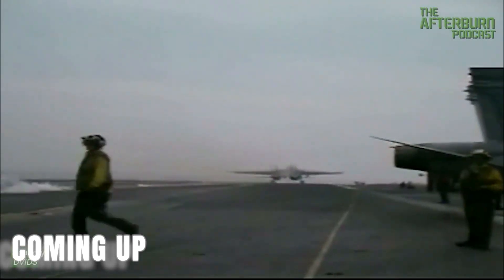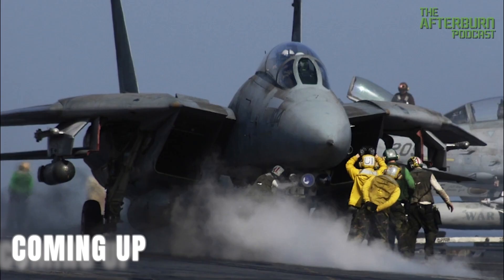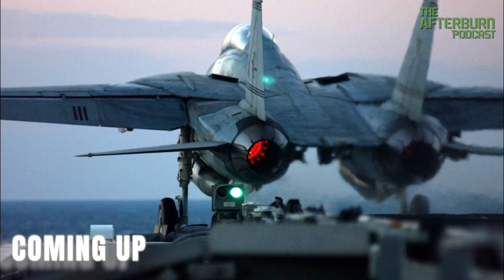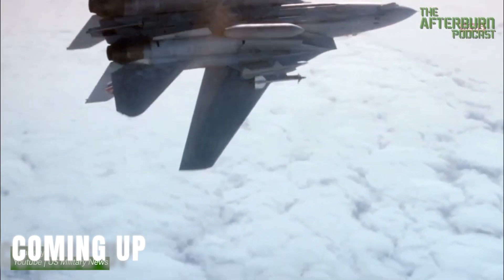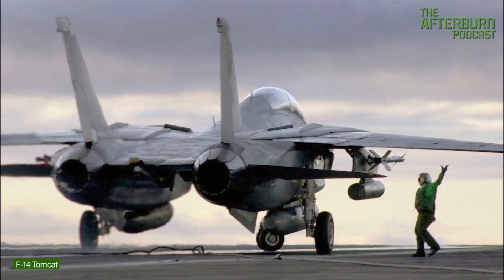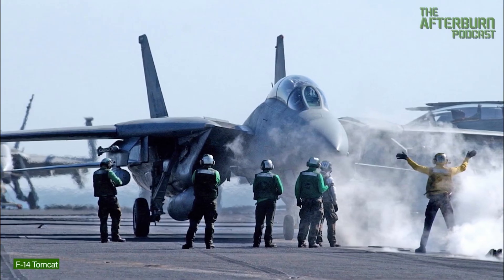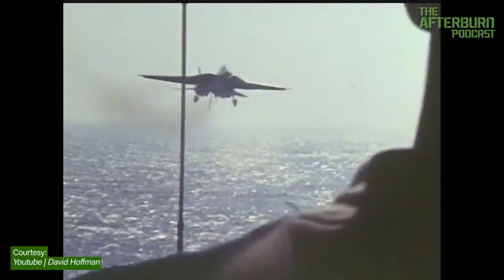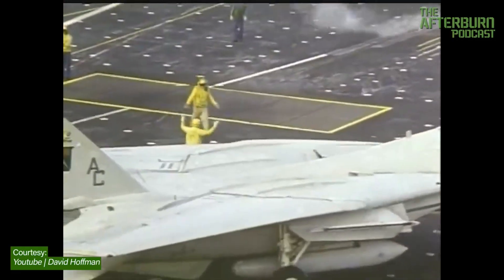First Time Landing the F-14: Top Gun Graduate Shares His Story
Host John "Rain" Waters speaks with F-14 Tomcat pilot and TOPGUN Graduate Greg Hansen about his initial training in the F-14 RAG (VF-124) and the notorious challenges of flying the jet.

Greg emphasizes the greatest concern when operating the F-14A model: the TF30 turbofan engine. He explains why pilots could never get behind the power curve , detailing the danger of the engines spooling back and the risk of asymmetric thrust from a stall on one engine. He describes watching for the black smoke of a correction and the silence if a pilot chopped the throttles to idle.

The clip also covers the high-stakes dynamic of the two-seat fighter: the Radar Intercept Officer (RIO) instructor sitting in the back with "no stick to really bail them out" , and the difference between training (daylight only) and the fleet (night carrier landings).

Guest: Greg Hansen, F-14 Fighter Pilot, TOPGUN Graduate, VF-2.

Full Episode: Hear the complete story from Greg Hansen on Episode 141 of the Afterburn Podcast.

0:00 The RIO's Job: Instructor with "No Stick to Bail Them Out"
1:07 The F-14's Notorious TF30 Engine Spool Back
1:32 Watching the Black Smoke for Engine Correction
1:48 The F-14's Swing Wings and Tendency to Glide
2:46 Why Night Carrier Landings Are Reserved for the Fleet Squadron
4:06 The RAG's Priority: The Boat Takes Priority Over Syllabus
5:23 F-14 RAG Training at VF-124
6:18 Typical Two-Ship Training Formation
7:48 The Value of the RIO's Extra Set of Eyeballs
8:32 The Danger of Asymmetric Thrust and Engine Stalls
9:16 No Fly-by-Wire: Flying the F-14's Controls